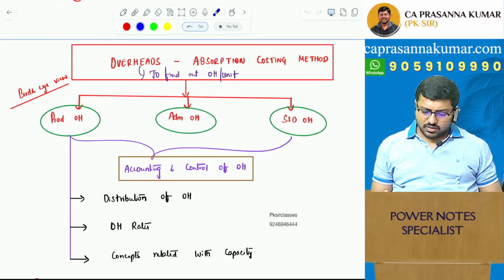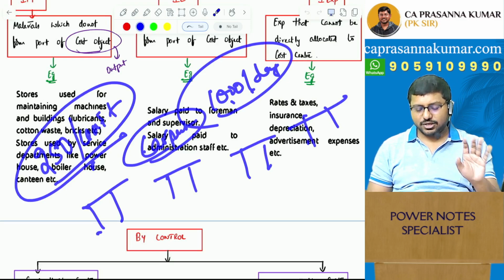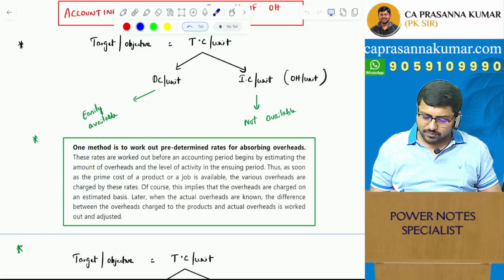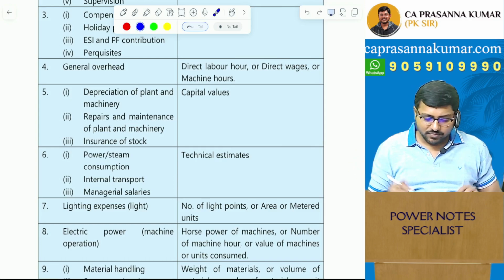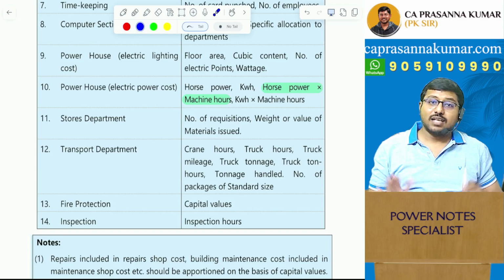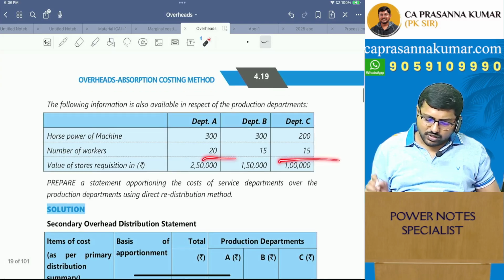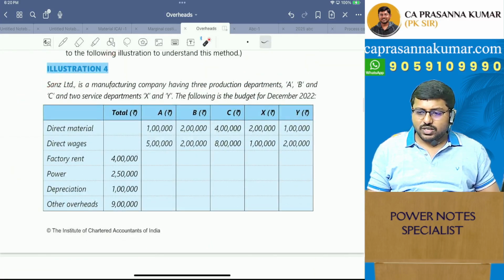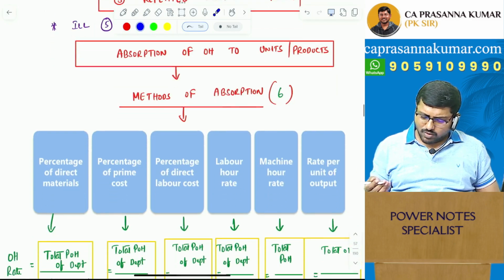CA INTER - COSTING - OVERHEADS CHAPTER REVISION - IN 1 HOUR